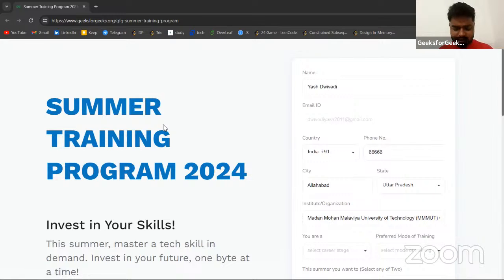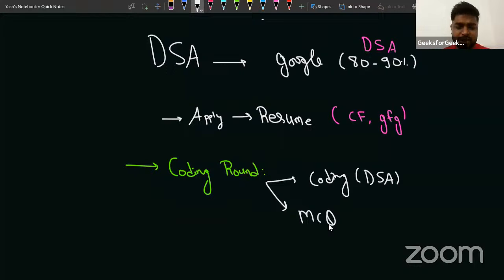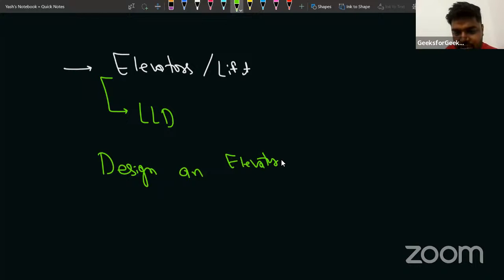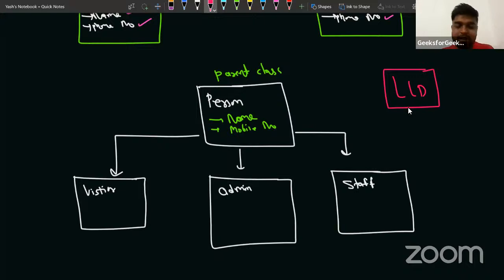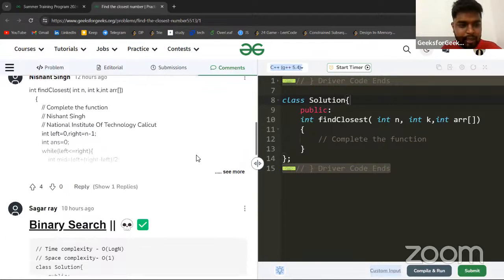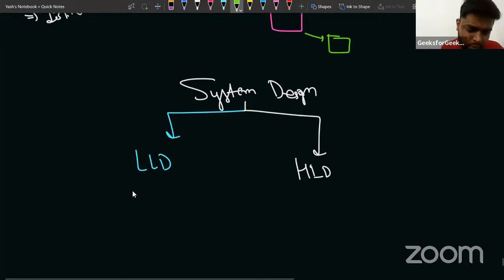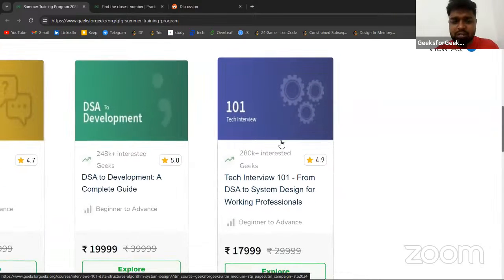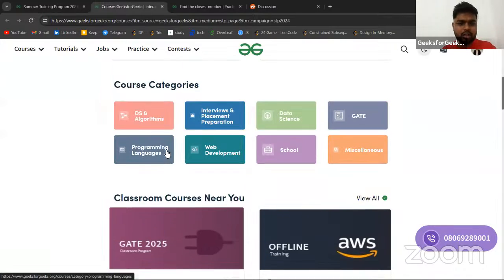High-Paying Tech Jobs: DSA & System Design Essentials | GeeksforGeeks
Elevate your career with our exclusive live session, "High-Paying Tech Jobs: DSA & System Design Essentials," presented by GeeksforGeeks and led by the esteemed Yash Dwivedi. This session is meticulously crafted to arm you with the critical skills in Data Structures and Algorithms (DSA) and System Design that top tech employers demand. Here's what you'll gain:

📚 Master DSA: Develop a deep understanding of essential data structures and algorithms to solve complex problems with ease.
🏗️ System Design Expertise: Learn to architect scalable, high-performance systems, a key skill for advanced tech roles.
🔍 Real-World Insights: Analyze case studies and scenarios from leading tech companies to understand industry standards.
🎯 Interview Excellence: Get insider tips and strategies to ace technical interviews focused on DSA and system design.
❓ Interactive Q&A: Engage directly with Yash Dwivedi, getting personalized answers to your questions.
🚀 Career Advancement: Discover the skills and knowledge that can unlock high-paying opportunities in the tech industry.

This is a unique opportunity to enhance your technical acumen and significantly boost your career prospects. Don’t miss out on this chance to learn from one of the best in the field. Register now to secure your spot and take a decisive step toward landing your dream job!